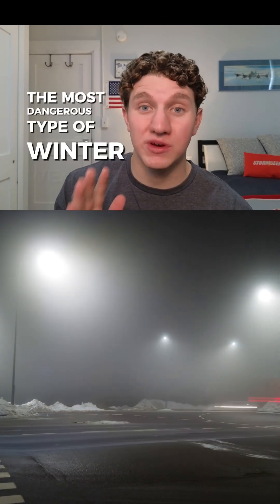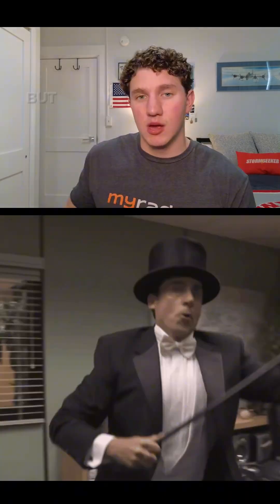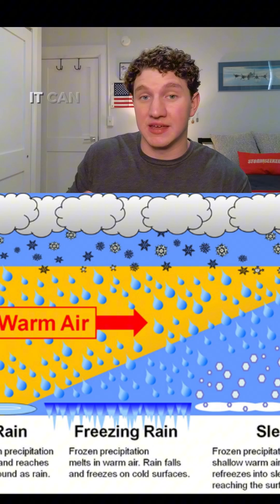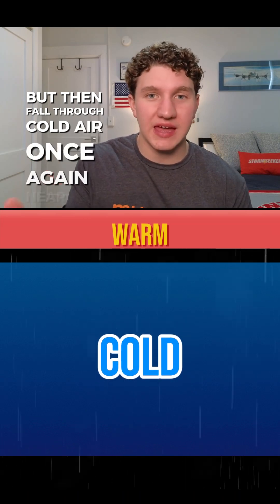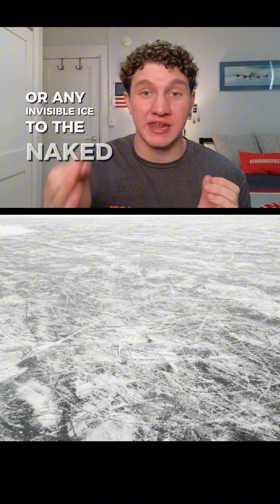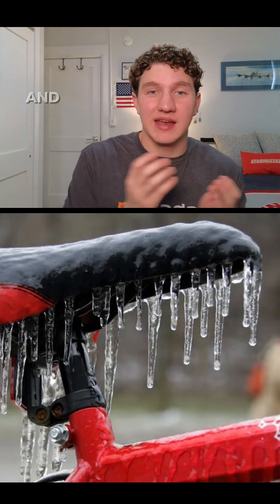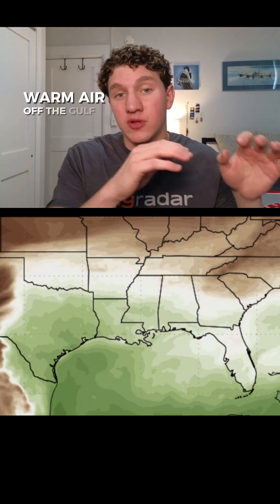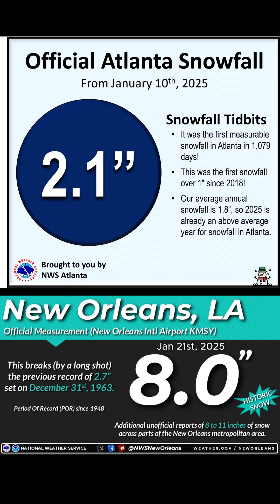Why Freezing Rain Is Winter’s Most Dangerous Hazard! ⚠️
Freezing rain: instant ice, instant chaos.